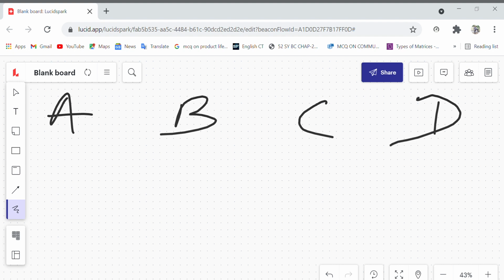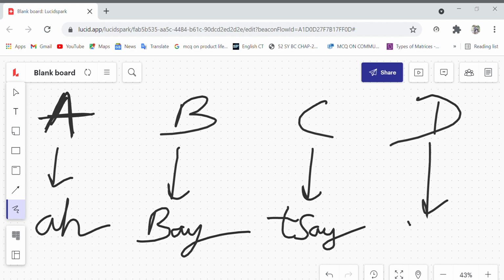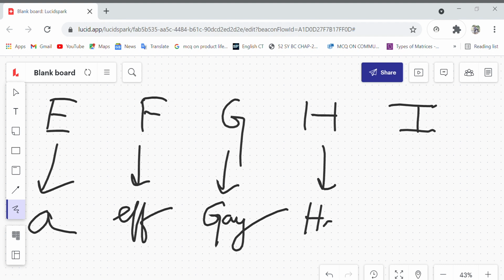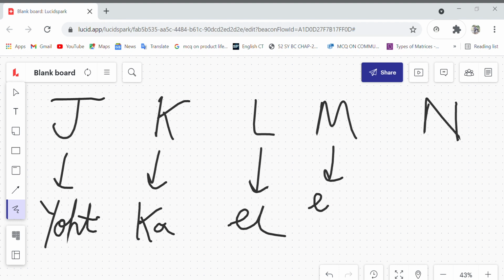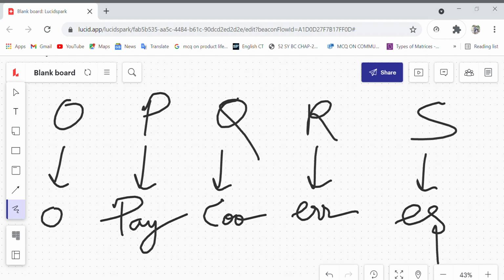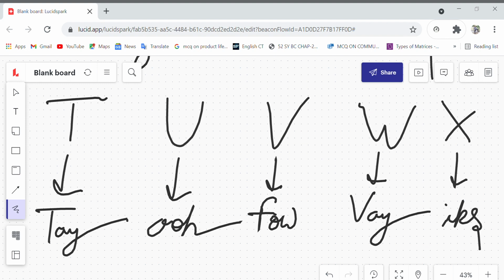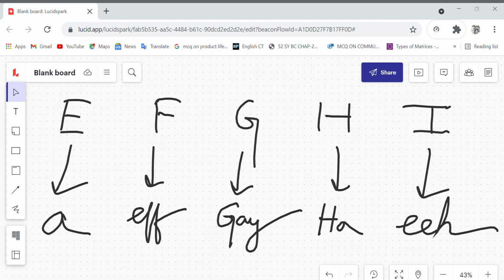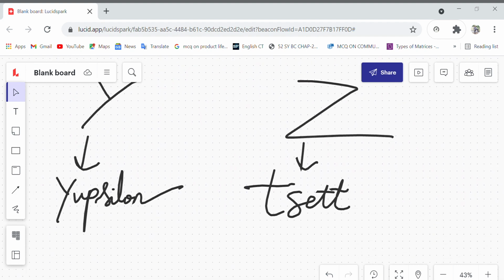German Alphabets | EP 02 | Collegewali PADHAI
This video teaches you about German alphabets from where you can easily understand as it is told in English then converted to German.

Bye.